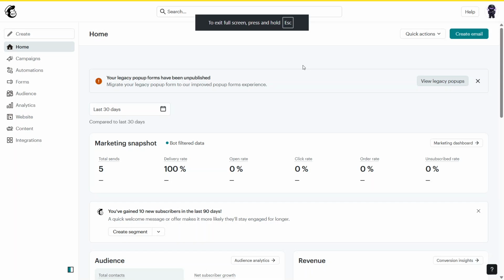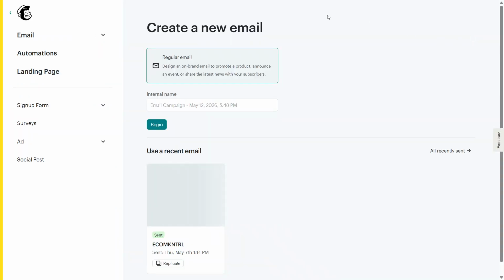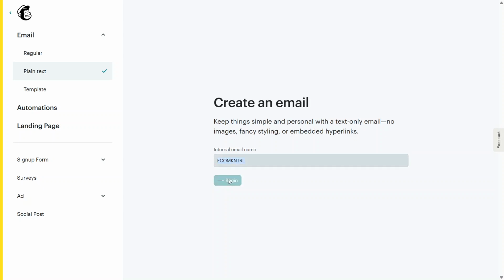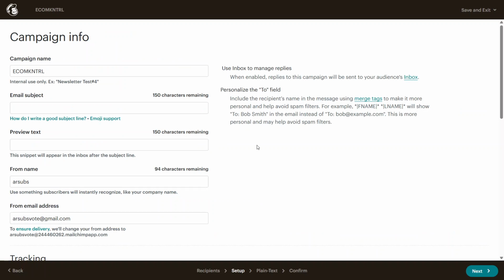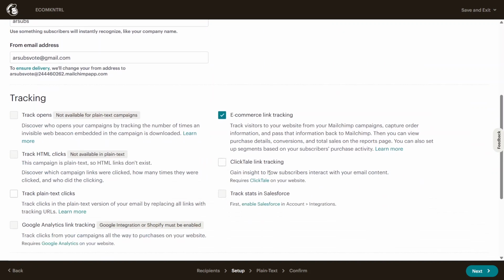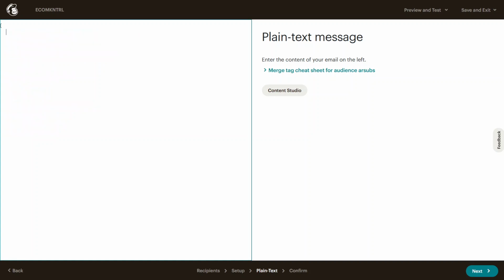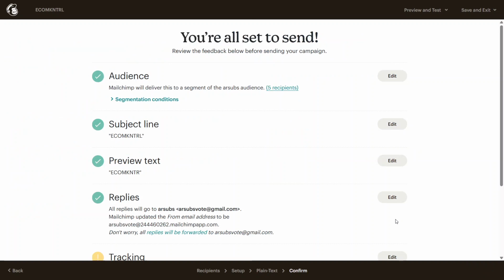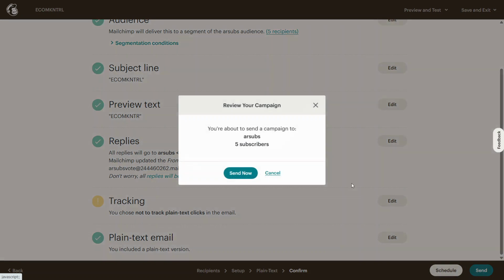How to Create an Email Campaign with Mailchimp (2026) | Step-by-Step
Learn how to create an email campaign with Mailchimp from start to finish in this updated 2026 tutorial. We'll walk you through setting up your campaign, choosing the right email template, writing your content, configuring your audience settings, and scheduling or sending your campaign. Whether you're a complete beginner or just need a refresher on the latest Mailchimp interface, this guide covers the current method that actually works. You'll also learn how to preview your email before sending and review key settings to avoid common mistakes. This is the most straightforward approach to getting your first Mailchimp campaign live. Follow along and send your first campaign today.